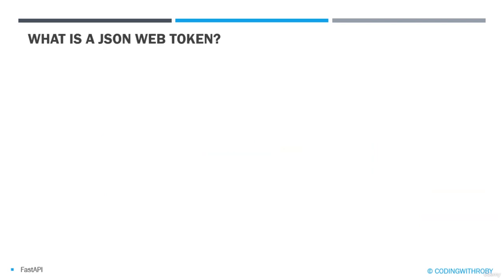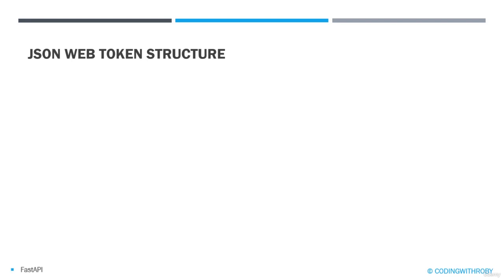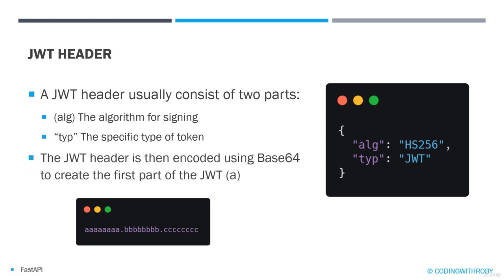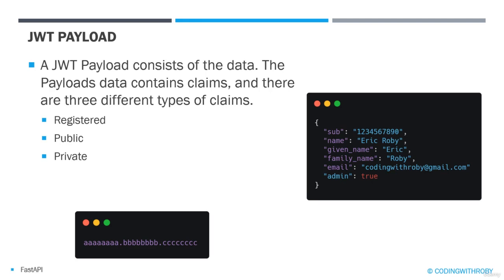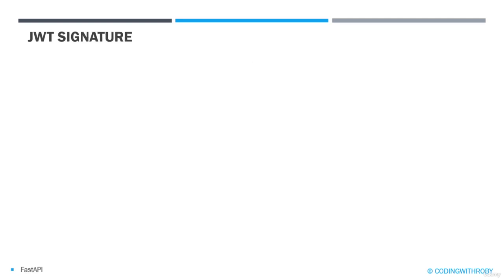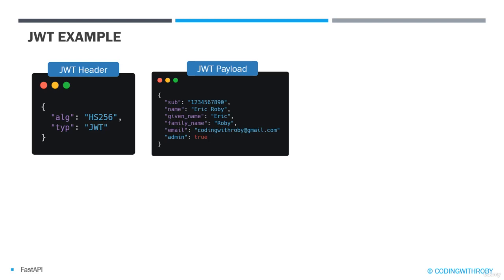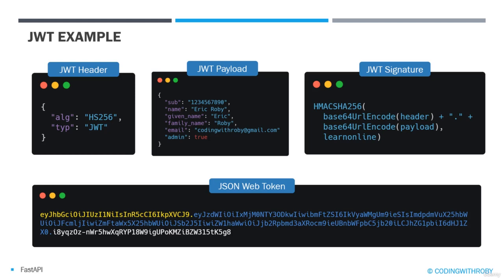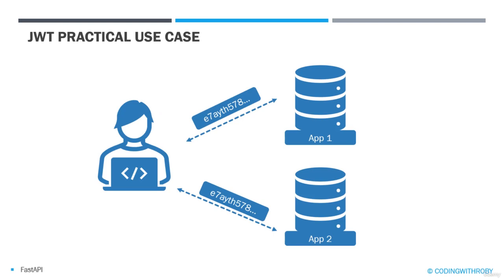001 JSON Web Token JWT Overview